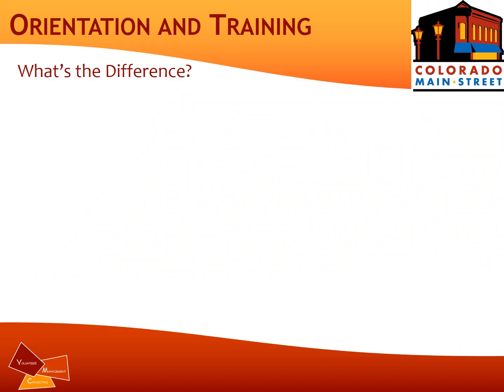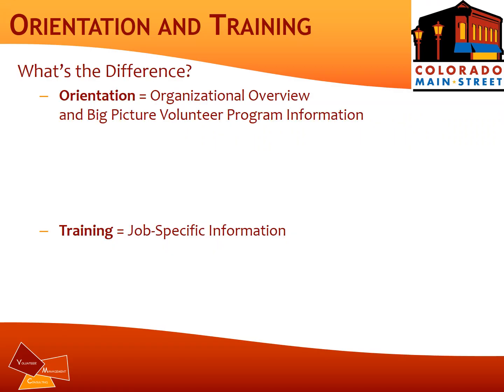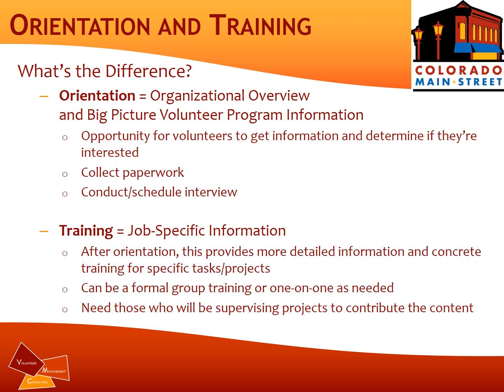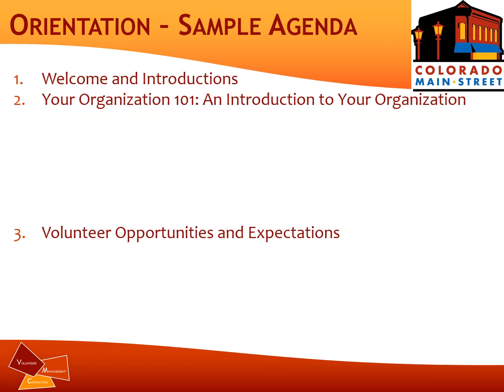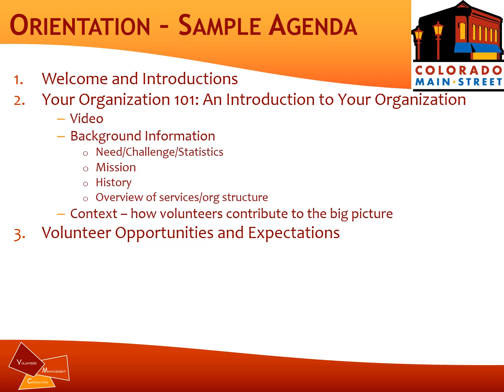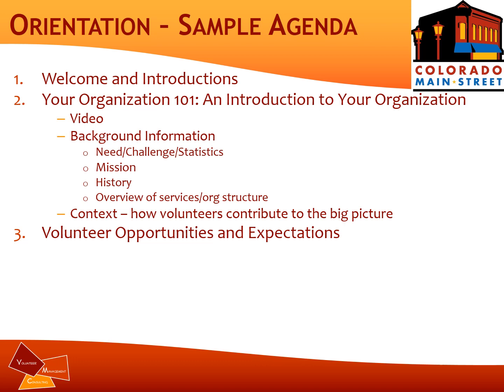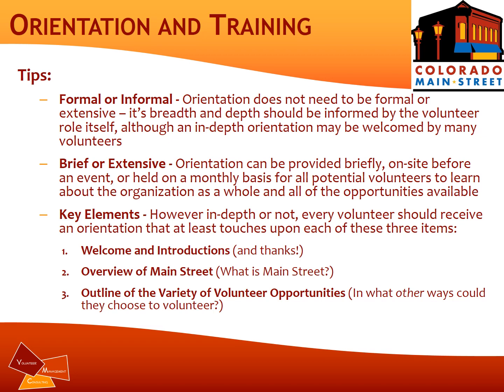Volunteer Management Toolkit: Orientation and Training